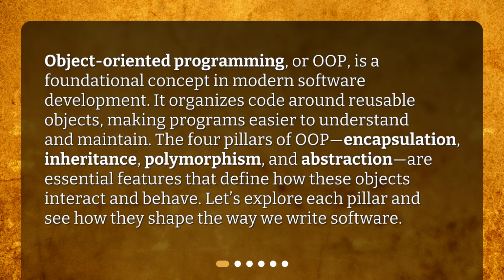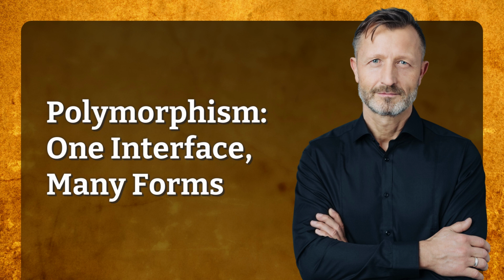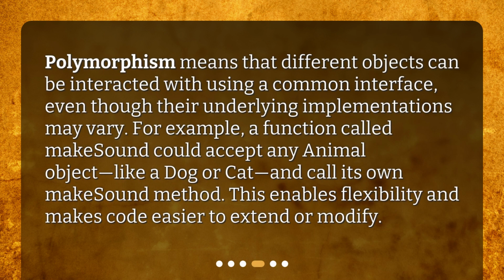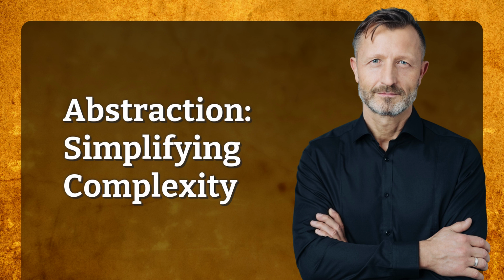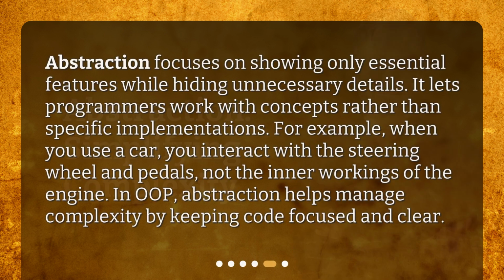Four Pillars of OOP Explained Simply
OOP Essentials 👉 Unlock the secrets of OOP by mastering its four pillars: encapsulation, inheritance, polymorphism, and abstraction. This video breaks down each concept with clear definitions and real-world coding examples—perfect for beginners or anyone looking to refresh their programming fundamentals.

00:00 🔹 Understanding Object-Oriented Programming
00:34 🔹 Encapsulation: Keeping Data Safe
01:07 🔹 Inheritance: Reusing Code
01:32 🔹 Polymorphism: One Interface, Many Forms
02:05 🔹 Abstraction: Simplifying Complexity
02:39 🔹 Putting It All Together

📌 Programming Languages Fundamentals 🔸 Object-Oriented Programming Essentials 🔸 The Four Pillars of OOP: Essential Features Explained